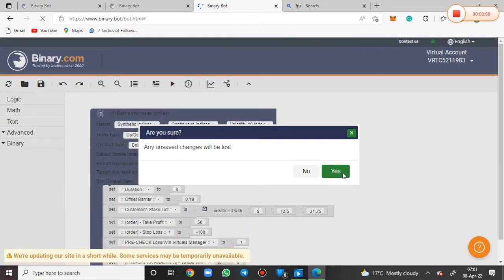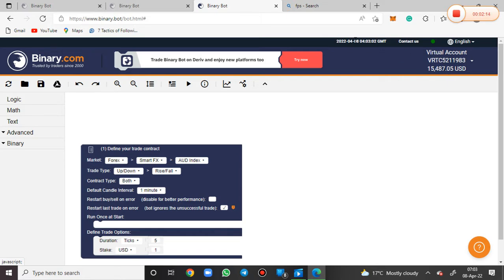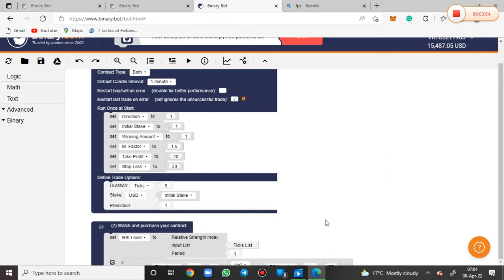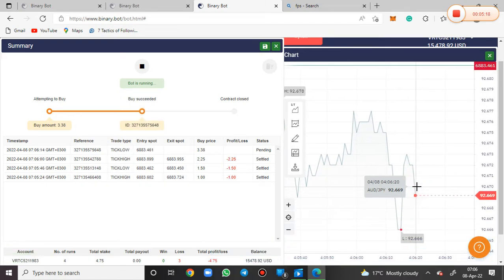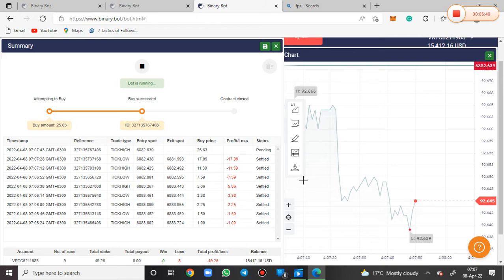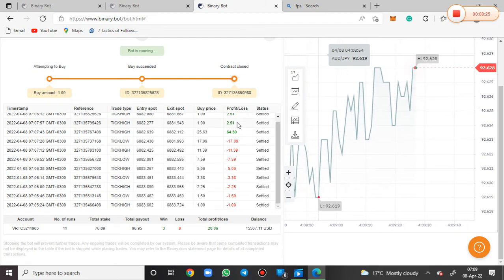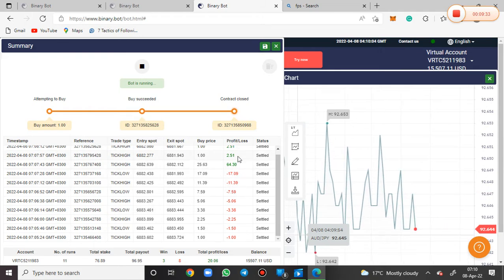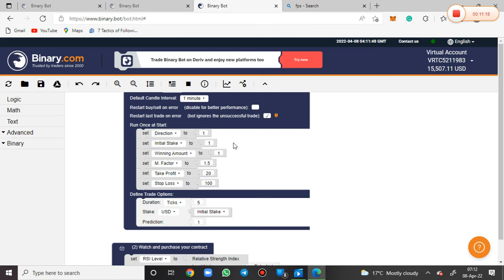Getting Started With Binary Bots - How to load a binary bot to account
This video shares how to load a bot to your account and make adjustments for the specific amounts you choose.

💵 HOW TO GET STARTED ON BINARY / DERIV TRADING:
👉 Step 3: Upload the .xml file that you will have received from me via email

💵 RECOMMENDED ACCOUNT SETTINGS:
💰 Stop Loss: $50 Target
💰 Profit: $3-$5 (making 5% of your Balance is recommended)

📈 HOW TO GET THIS FREE BOT IN YOUR INBOX:
👉 Step 5: Your Caption: NAME OF THE VIDEO
👉 Step 7: Check your Email for this FREE .xml bot files
👉 Step 8: Test Run the bot on your virtual account
👉 Step 10: Make sure you do money management

I'll reply to each of your messages and try to help you as much as I can!